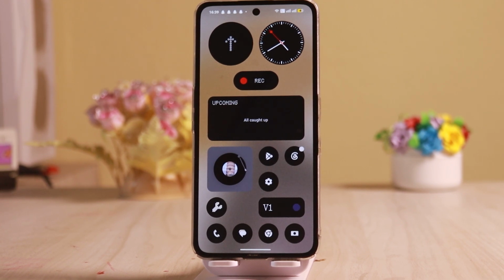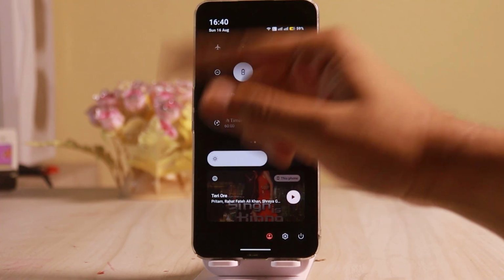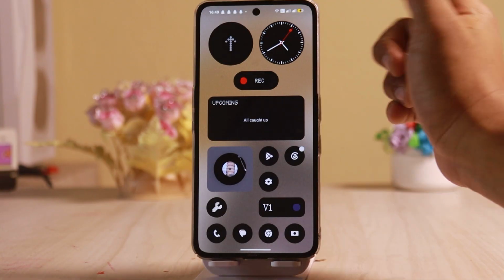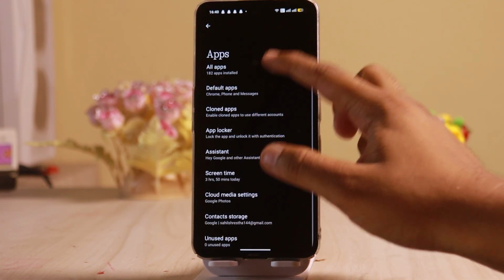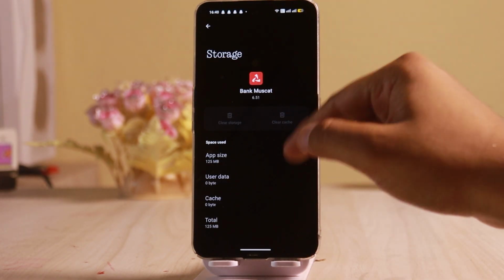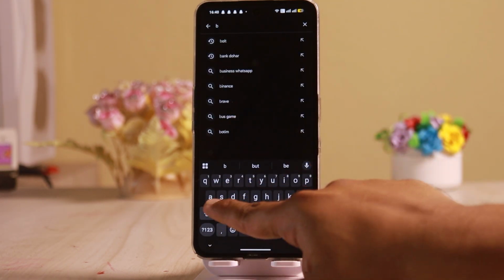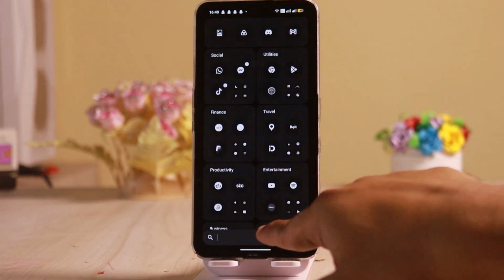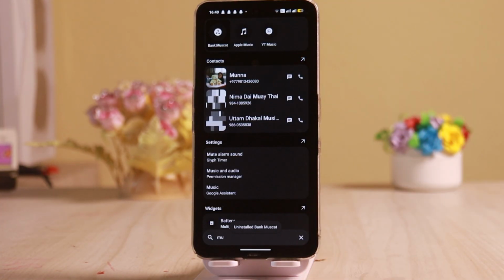How To Fix Bank Muscat Cannot Login (Login Error) 2026!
Having trouble logging into Bank Muscat? In this video, I'll show you how to fix Bank Muscat login problems and troubleshoot common issues that may prevent you from accessing your account.

If Bank Muscat won't let you log in, your password isn't working, you're getting a login error, the app keeps loading, or you can't access your account, these troubleshooting steps can help.

Try checking your internet connection, confirming your login details, updating the Bank Muscat app, restarting your device, clearing the app cache, and trying again. If the issue continues, contact Bank Muscat support for further assistance.